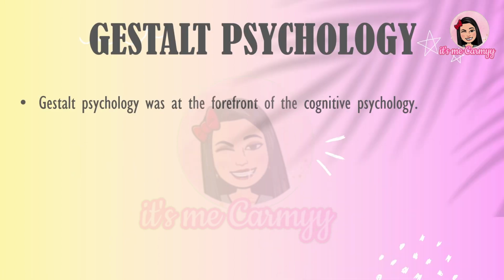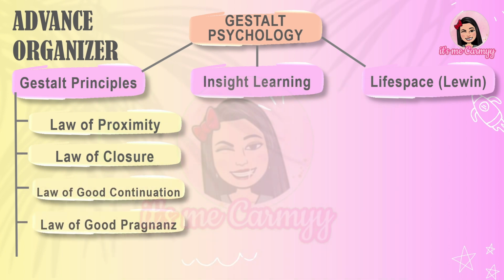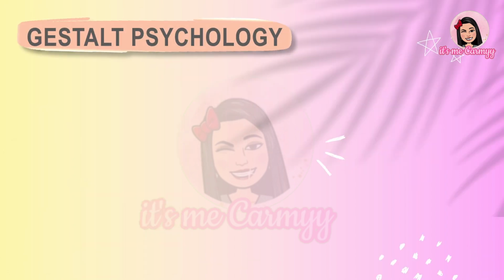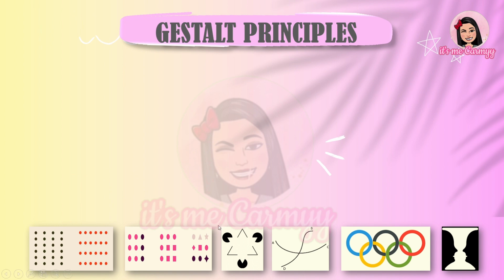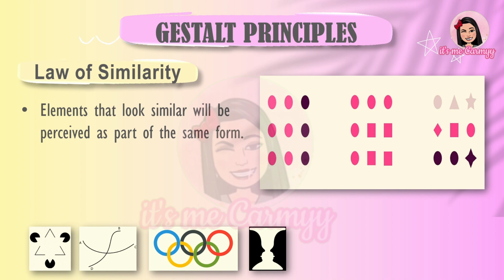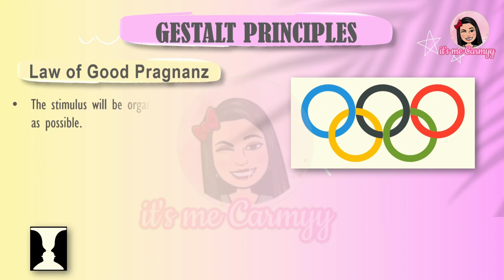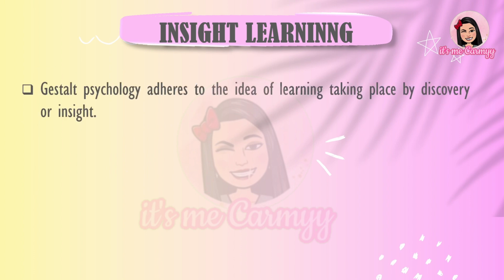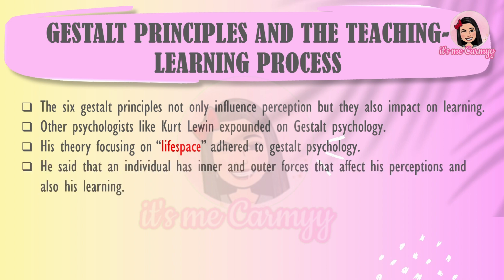COGNITIVE PERSPECTIVE | it's me Carmyy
To avail the soft copy of my files just message one of my accounts. THANK YOUU ❤️